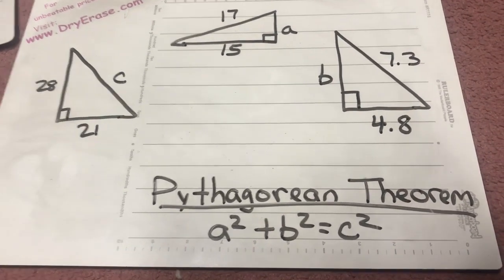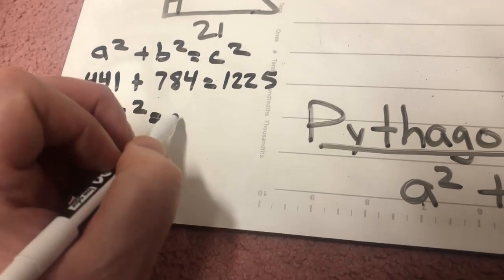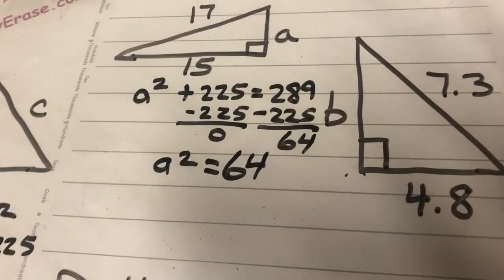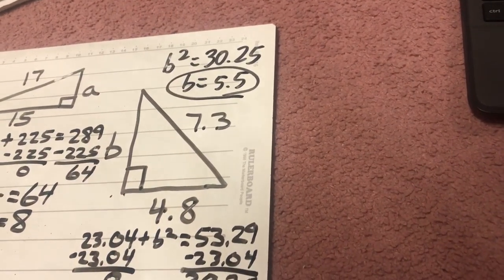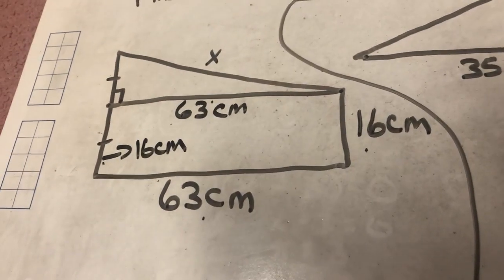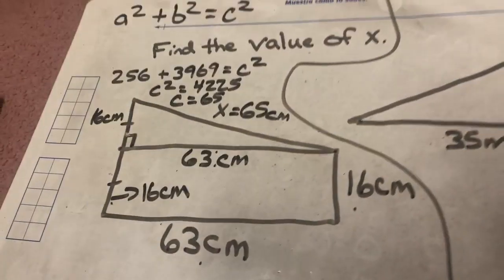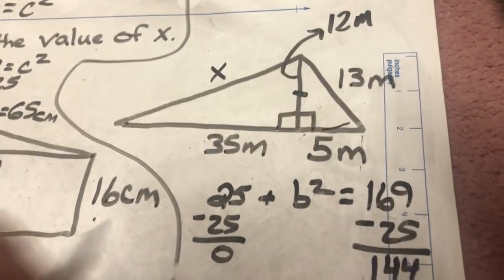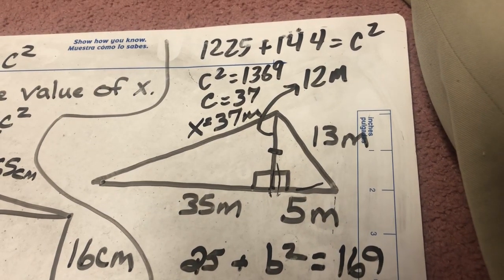Pythagorean theorem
This is a video tutorial about how to use and implement the Pythagorean theorem.